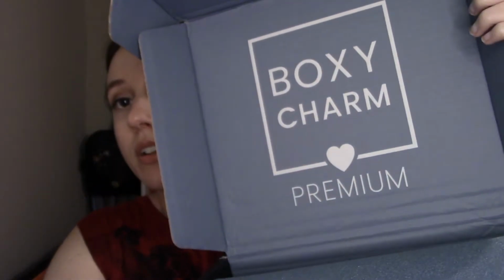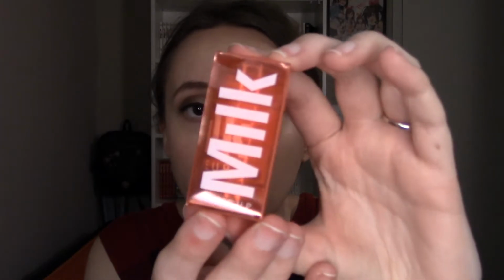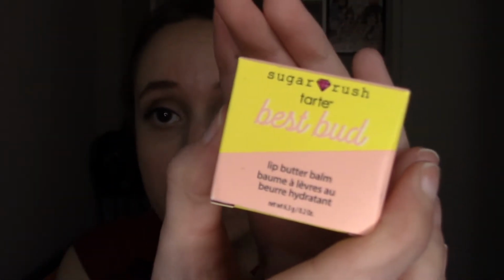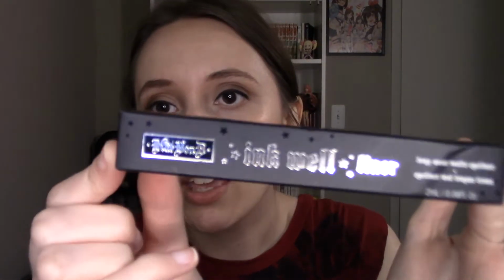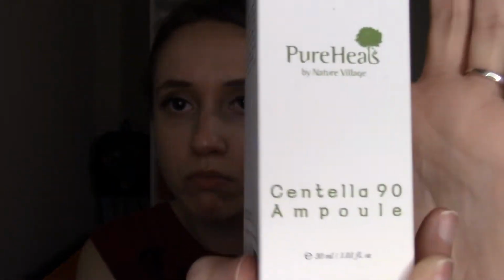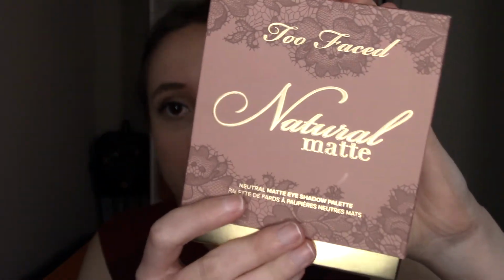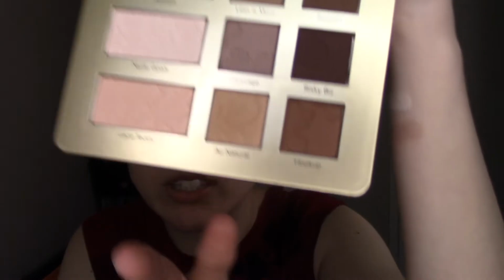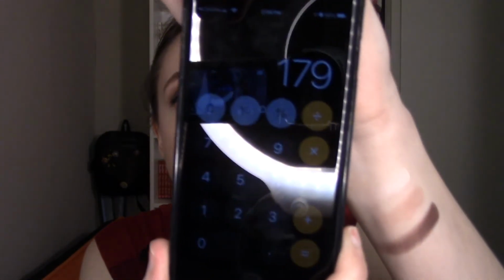BOXYCHARM PREMIUM BOX MAY 2020 UNBOXING!!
Unboxing my Boxycharm Premium box for the month of May 2020!

Items featured in this box:
Skin & Co Truffle Therapy Eye Cream
Milk Makeup Lip & Cheek Oil - Flare
Kat Von D Ink Well Liner - Lolita
Tarte Sugar Rush Best Bud Lip Butter Balm - Peony
Pureheals Centella 90 Ampoule Serum
Too Faced Natural Matte Eye Palette